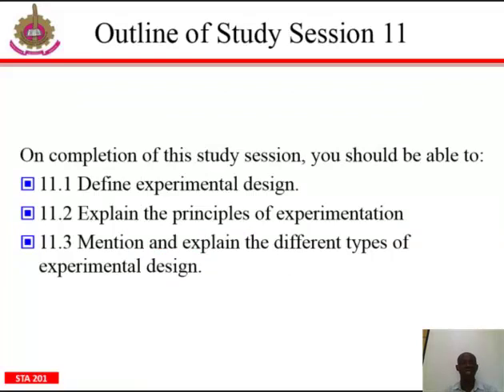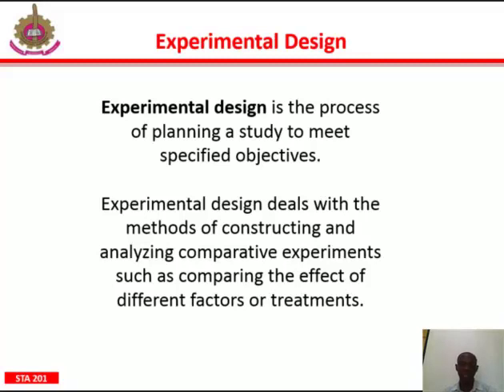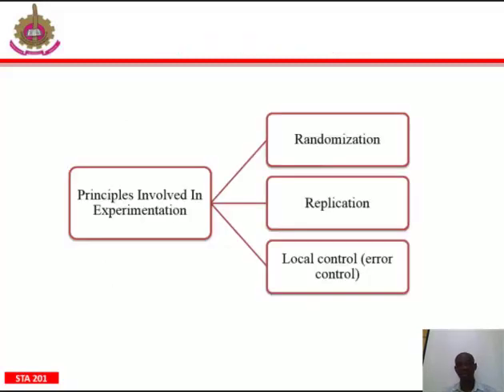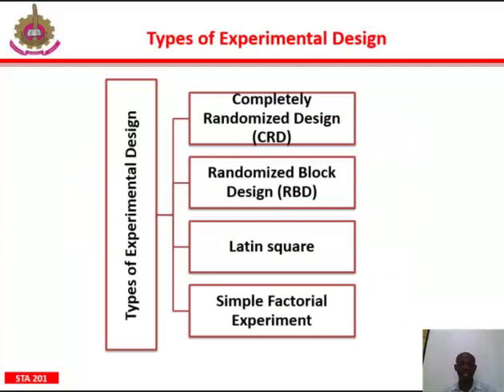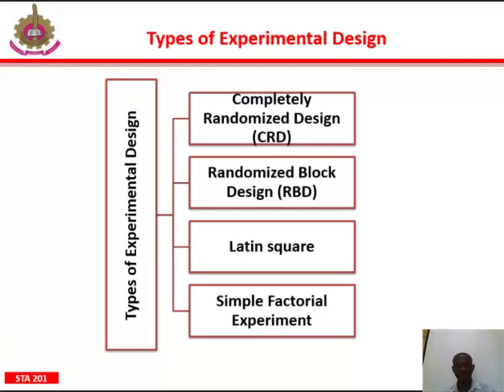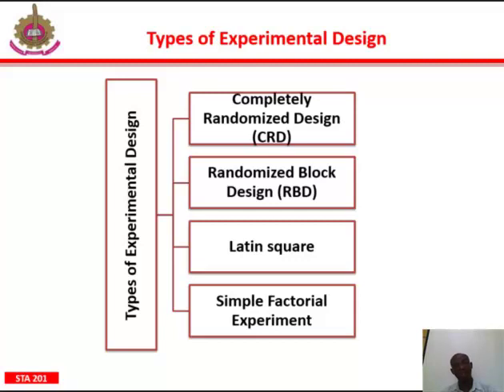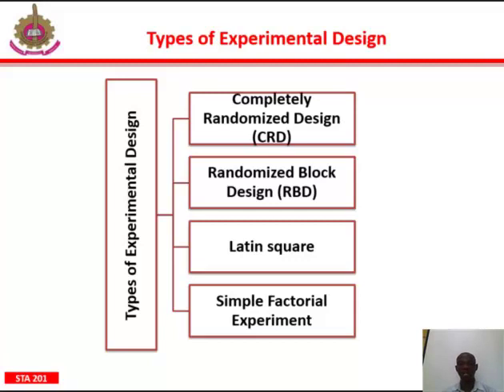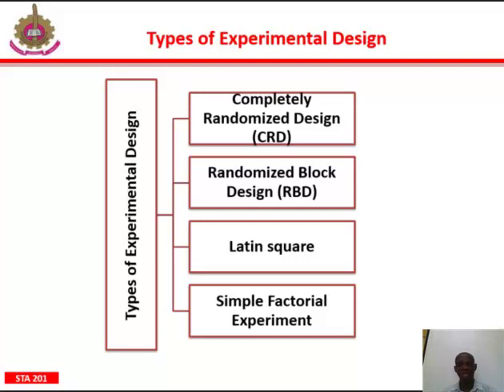STA 201 STUDY SESSION 11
STA 201 - STATISTICS FOR AGRICULTURAL AND BIOLOGICAL SCIENCES